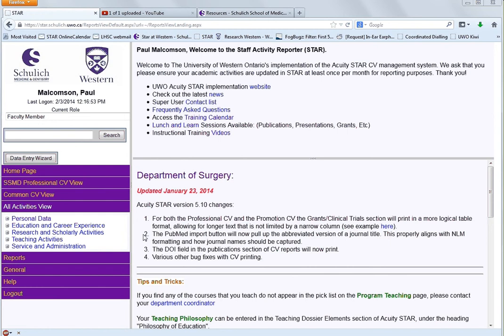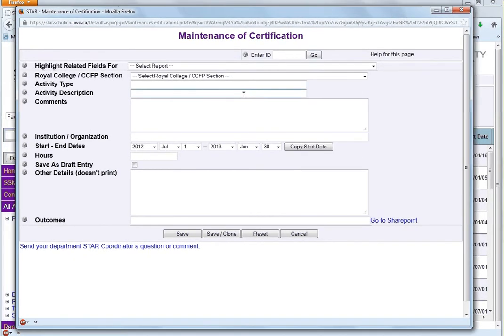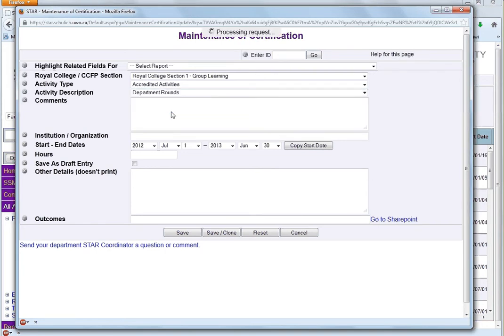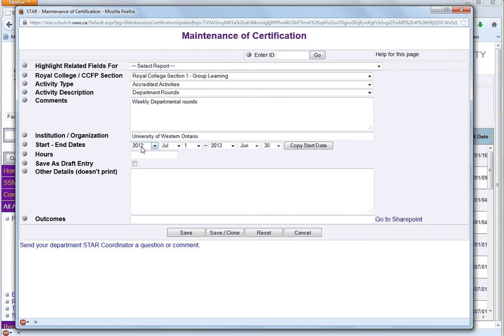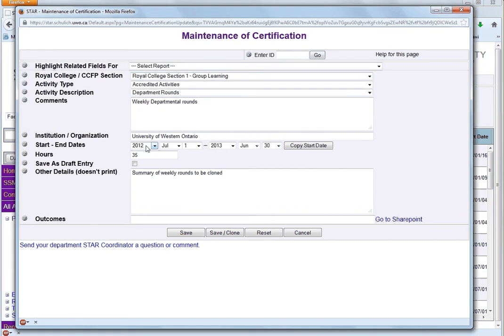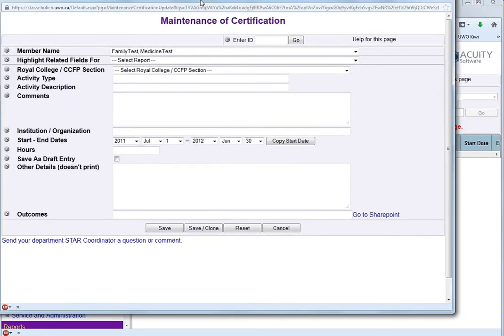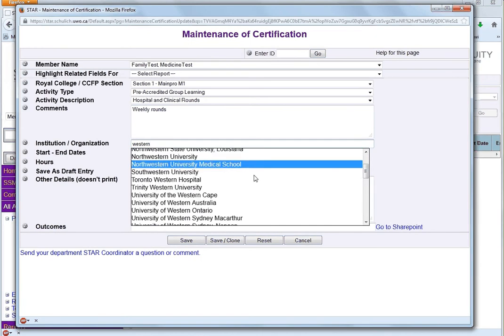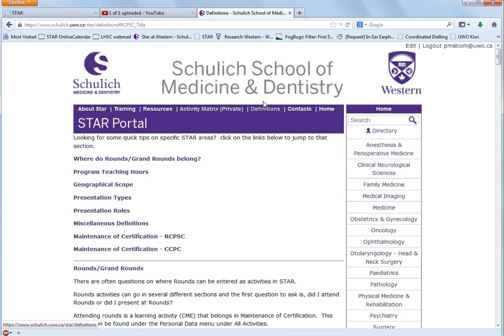Acuity STAR Maintenance of Certification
Briefly describe how to enter in Maintenance of Certification entries into the Acuity STAR system